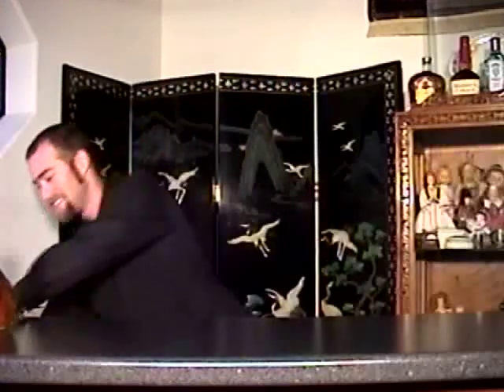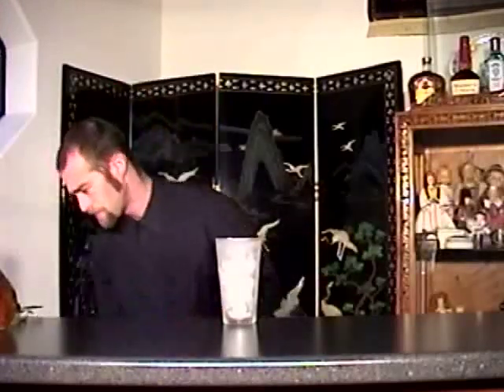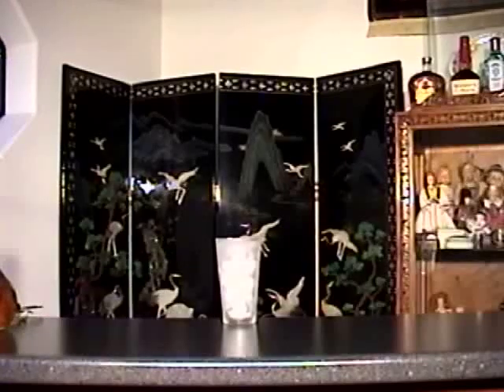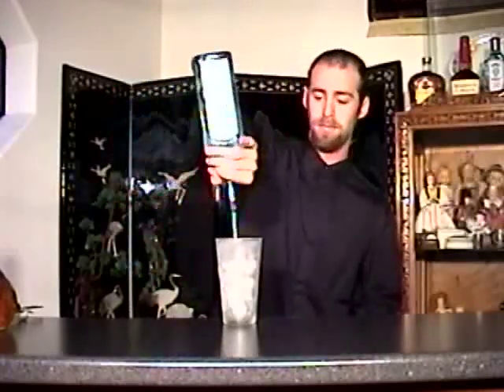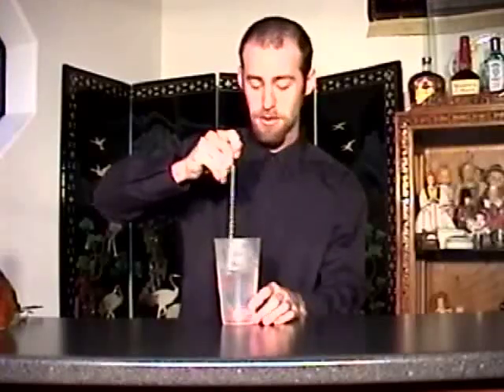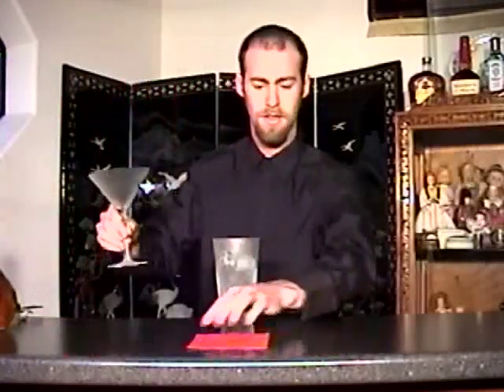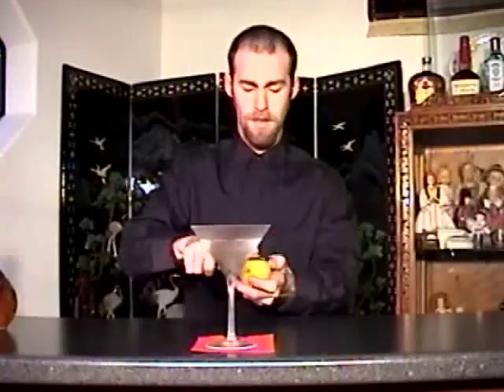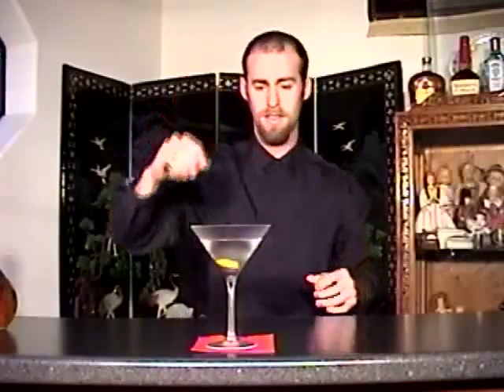The Red Napkin #20 - Martini part 3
Finally! The making of the martini. You should experiment with a few different gin's and vermouth to find what you like and also experiment with the ratio of gin to vermouth. Remember to NEVER shake your martini.